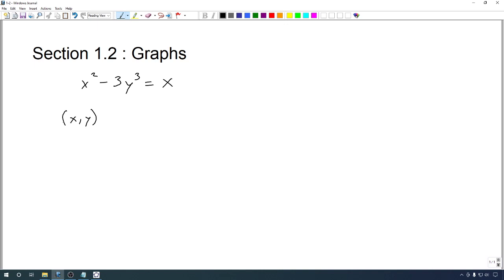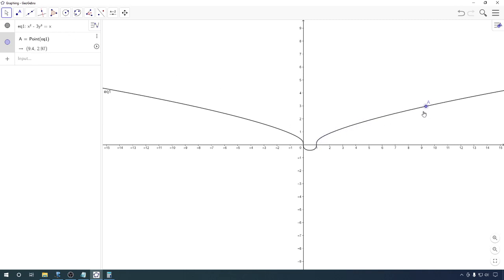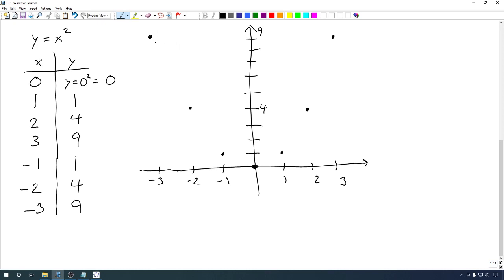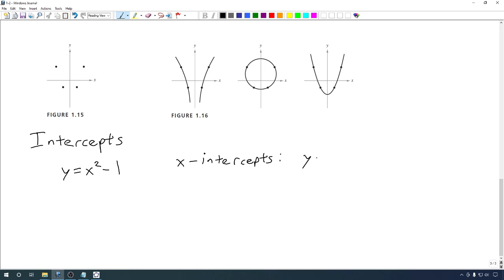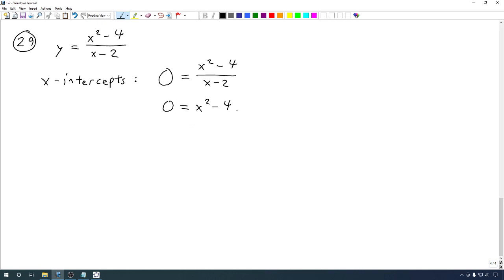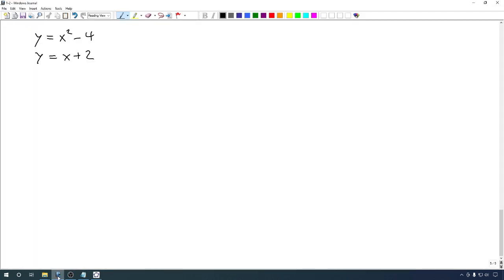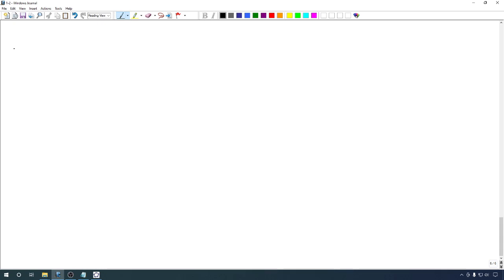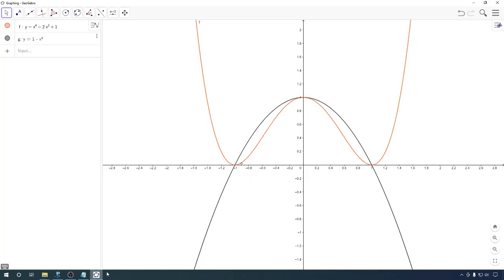Business Calculus Section 1.2 - Part 1 : Graphs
Part one of section 1.2. We discuss the graphs of equations including intercepts and intersections.